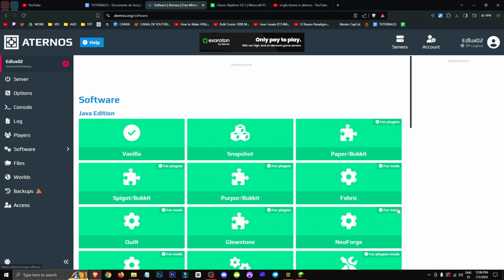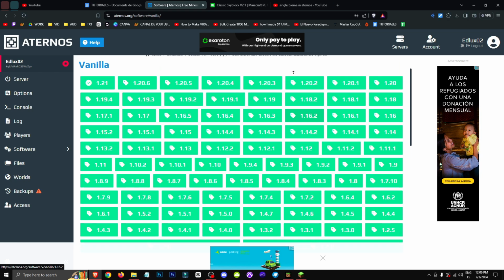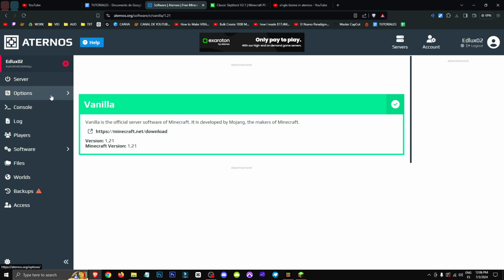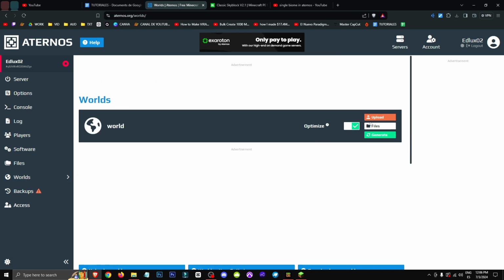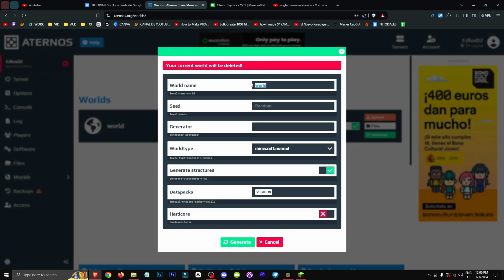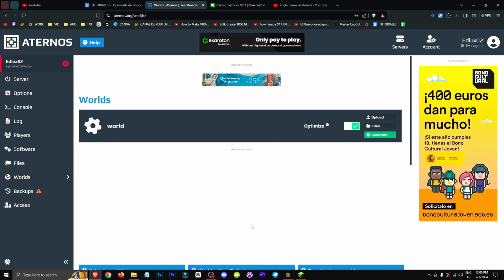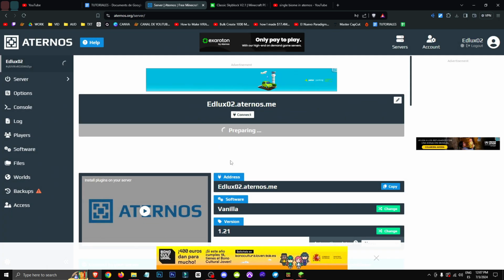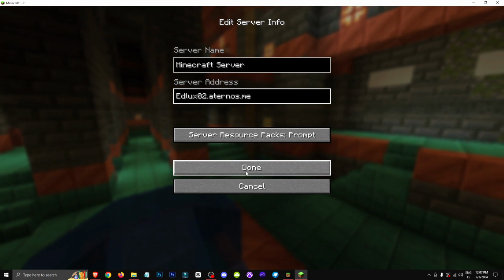🟨 How to play HARDCORE with friends in Minecraft JAVA